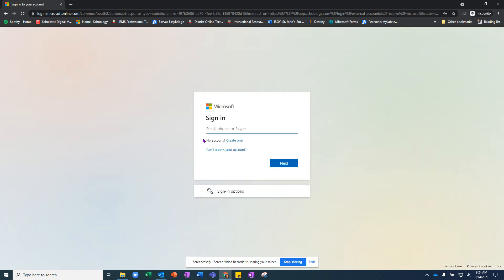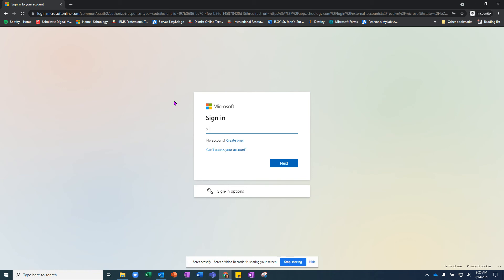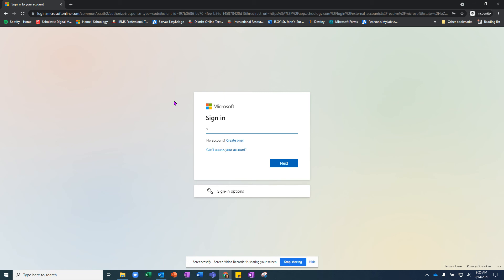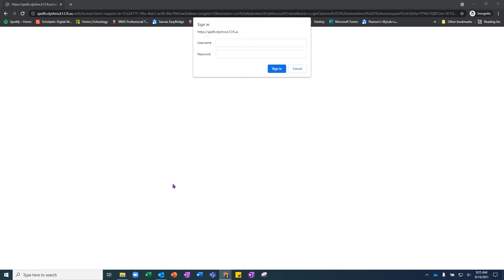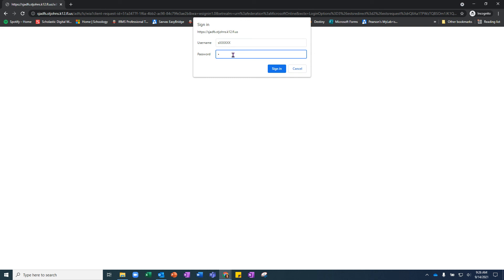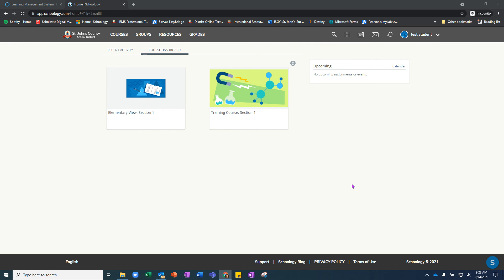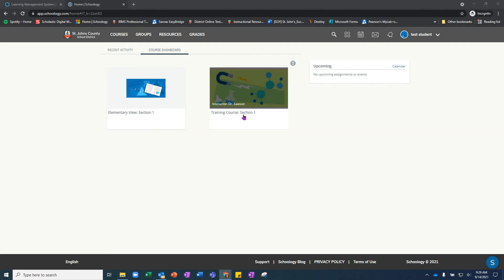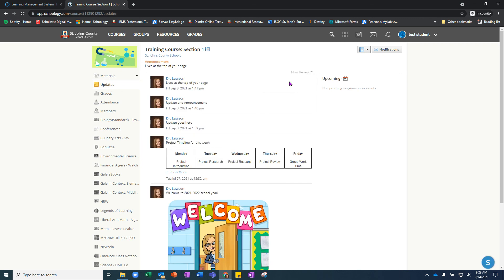How to Login to Schoology SJCSD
How SJCSD students log in to Schoology.